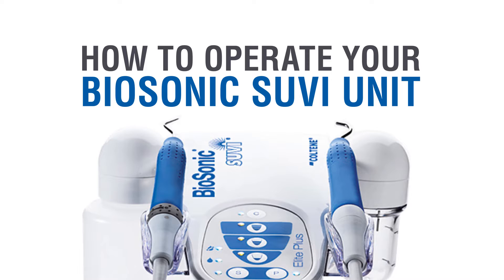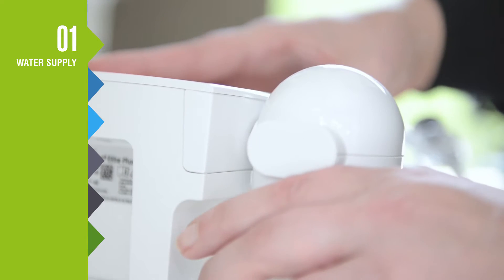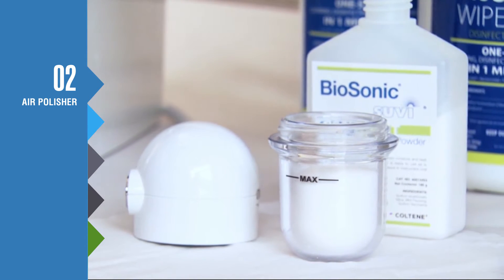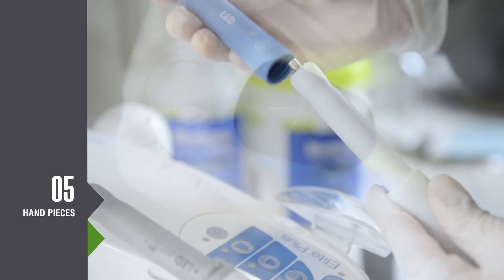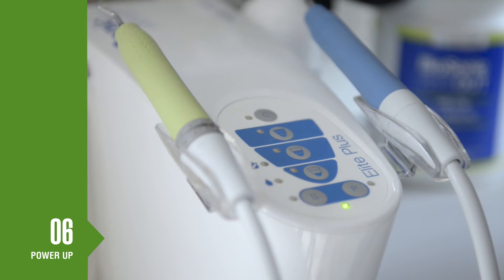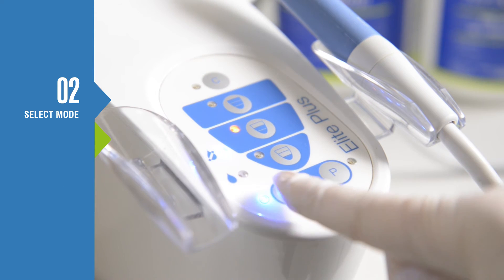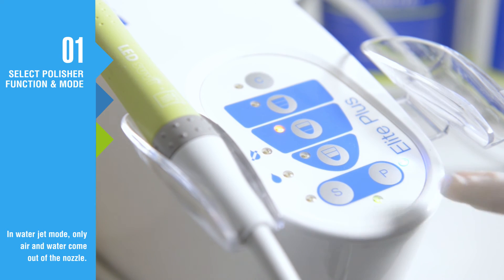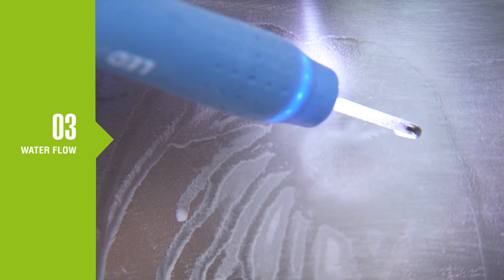BioSonic Suvi Setup and Operation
This video will walk you through the setup and operation of your BioSonic Suvi unit.

A complete ultrasonic cleaning system which consists of different cleaner unit sizes and unit accessories which provide you with the flexibility to efficiently clean and disinfect instruments, prostheses and other items.Designed for user safety
• FingerGuard instrument baskets keep sharp instrument points inside basket minimizing possibility of accidental finger sticks.
• Raised ridges inside baskets for easy and safe removal of instruments.
• Built-in drain with extra-long drain tube allows you to safely dispose of contaminated solutions without ever touching them. No lifting. No spills.
• The fully functional cover returns condensation back into the ultrasonic bath to limit airborne contaminants into the work environment.
Wear-resistant plastic housing
• Will not stain, scratch, rust or dent.
• Remains esthetically pleasing for years.
Quiet performance
• Tank cover completely encloses basket and beaker(s), significantly reducing noise level in your practice.
• Precisely tuned performance for optimal cleaning and quiet operation.
• Rubber pads on accessories prevent annoying rattle.
Synchronous timer
• Precisely timed cleaning cycles
• Cleaning cycles up to 30 minutes (UC50DB)
• Cleaning cycles up to 60 minutes (UC300 + UC125)

✔️ About COLTENE

 ▬ Social Media ▬▬▬▬▬▬▬▬▬▬▬▬▬▬▬